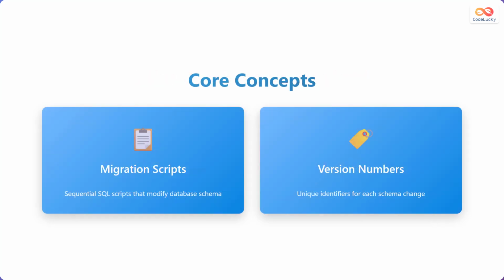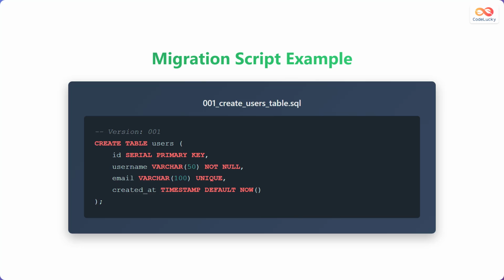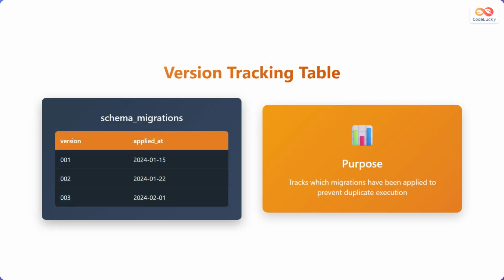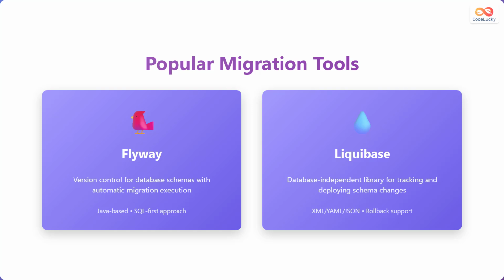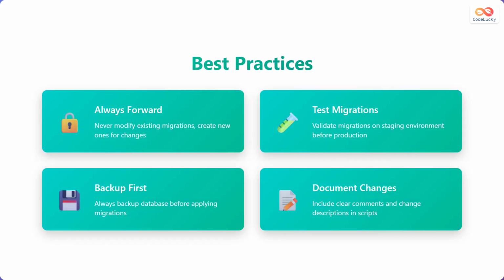Database Versioning Explained: A Beginner's Guide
Learn the essentials of database versioning in this comprehensive beginner's guide! 🚀

We'll explore what database versioning is, why it's crucial for modern application development, and how it helps maintain data integrity across different environments. Say goodbye to schema drift and deployment nightmares! 😱

This video covers core concepts like migration scripts and version numbers, providing practical examples to get you started. We'll also delve into popular migration tools like Flyway and Liquibase, along with essential best practices to ensure smooth and reliable database deployments. ✅

Whether you're a student, junior developer, or seasoned engineer, this video provides the foundational knowledge you need to master database versioning. Let's keep those databases consistent! 😉

Chapters:
00:00 - Database Versioning
00:16 - Why Database Versioning?
00:39 - Core Concepts
01:03 - Migration Script Example
01:27 - Version Tracking Table
01:53 - Migration Tools
02:22 - Best Practices
02:53 - Benefits & Summary
03:18 - Outro